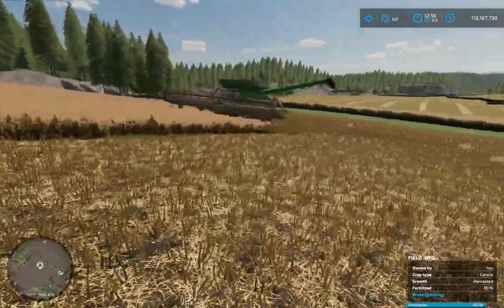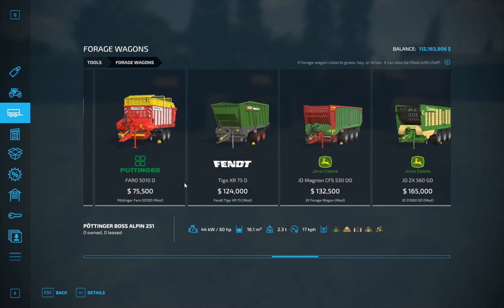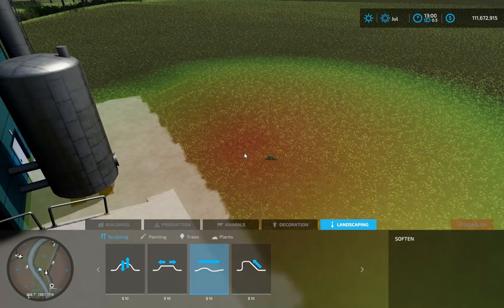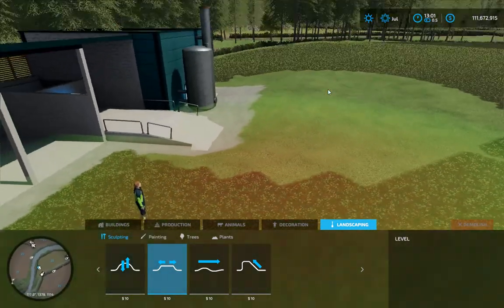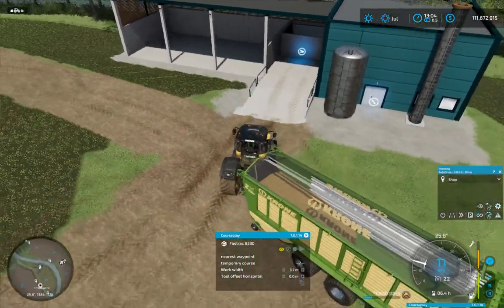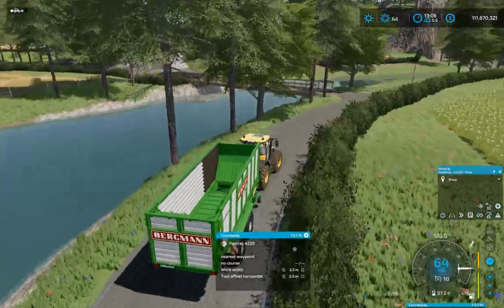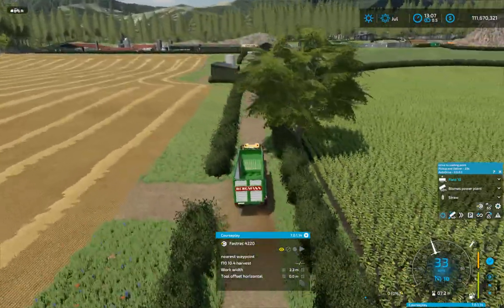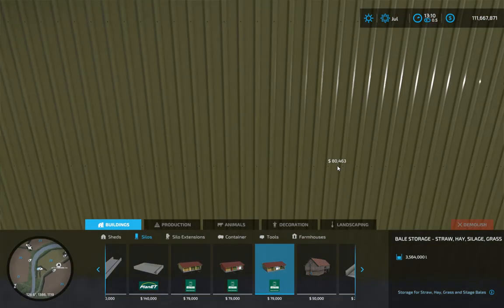FS22|Riverview|EP64|Biomass Power Plant?